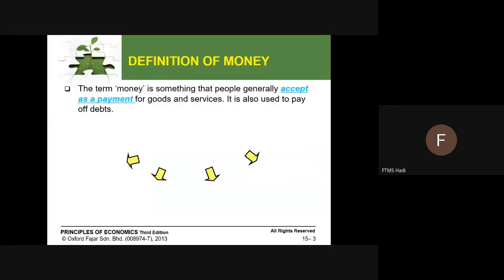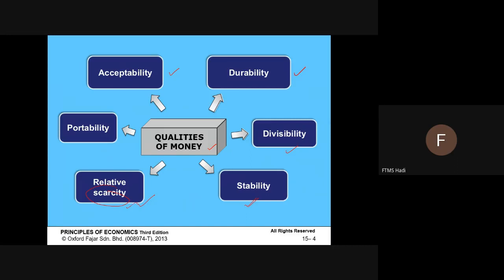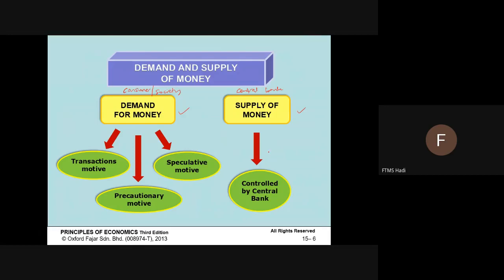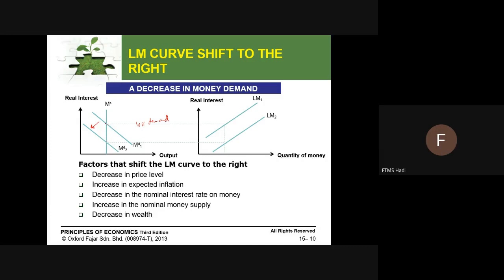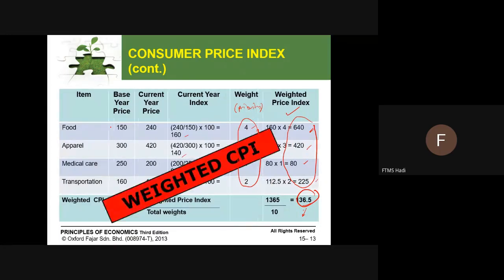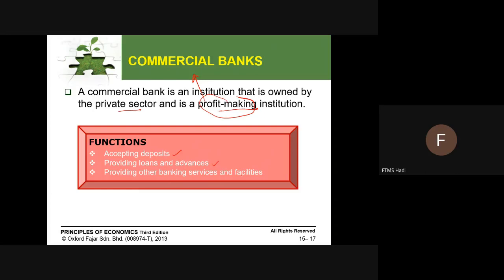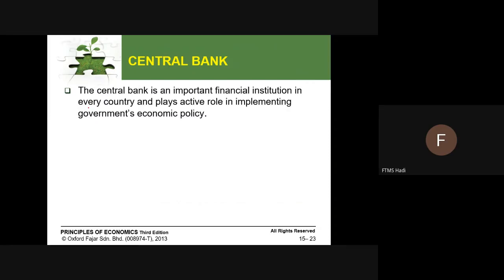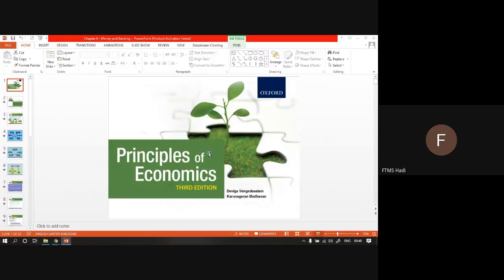Macroeconomics - Chapter 6 Money and Banking